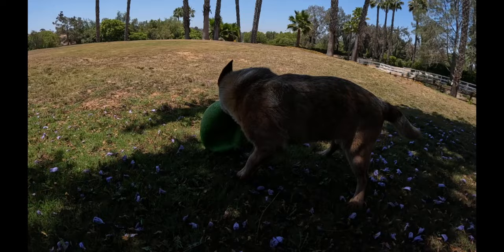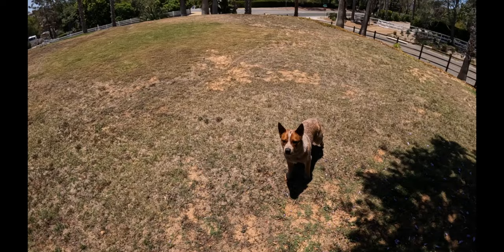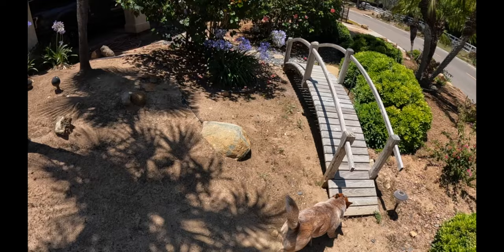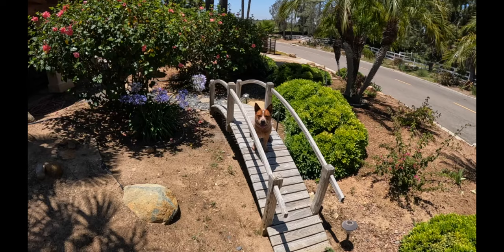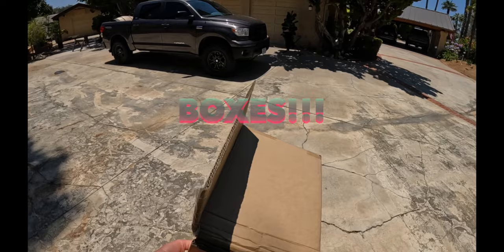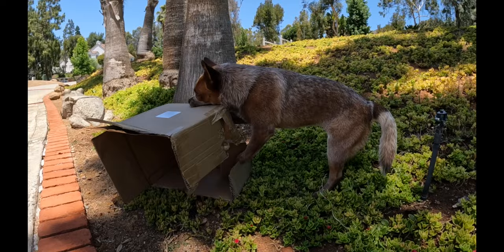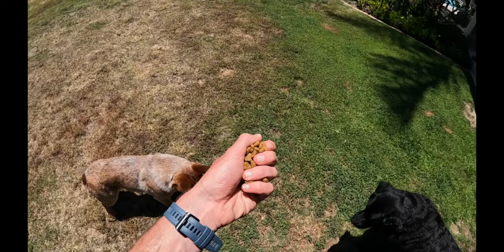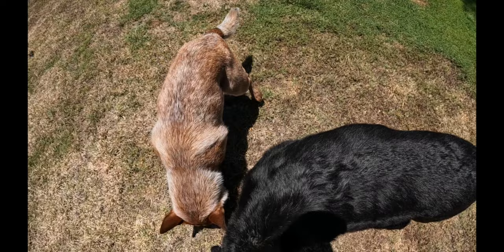5 Easy Ways to Mentally Stimulate A Herding or High IQ Dog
👉🏼 The #1 thing you can do today for your dog’s happiness and health is join our pack newsletter here right now

👉🏼 Join the #1 online training program for caring dog owners and train from the comfort of your own home

I learned a lot of these lessons the hard way. The mission of this channel is to help you learn from my wins and loses so you don’t have. They’re here for a good time, not a long time. Let’s make it count!🤘🏼

👉🏼 Read our new book on how to Distraction Proof your ACD

- Supplements Designed to Work as Hard for Your Dog as They Do For You 💪

✅ Family Owned
✅ 5 Stars - Helped thousands of dogs across the USA